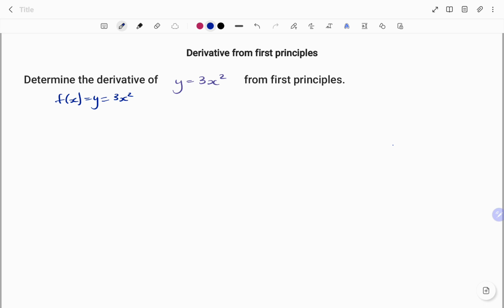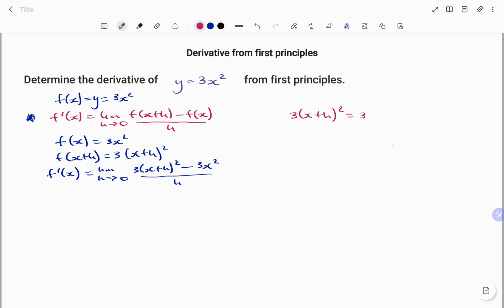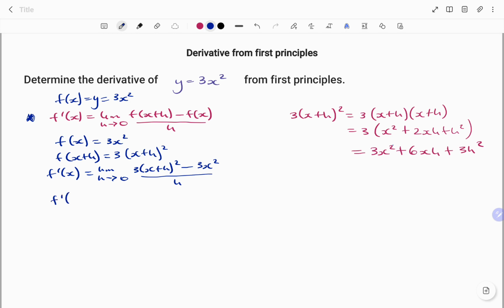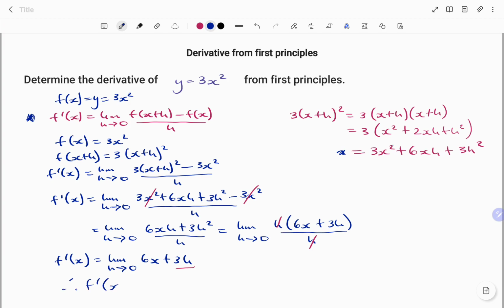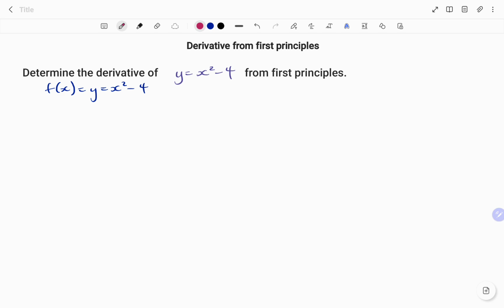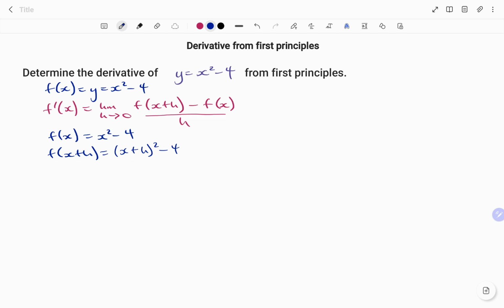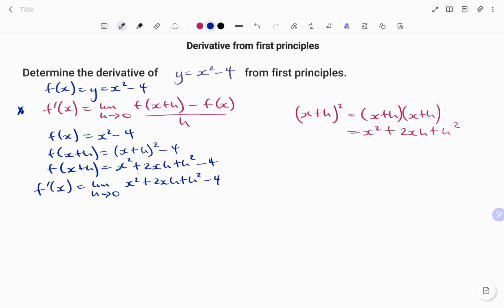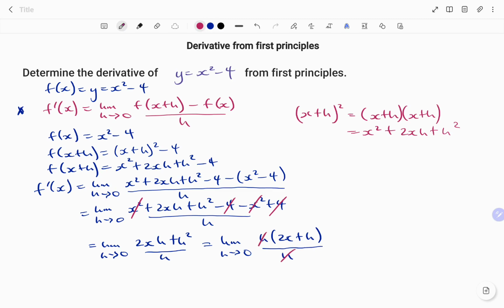How to Find Derivative from First Principles | Differential Calculus | Differentiation | Grade 12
This video shows you how to differentiate from First Principles.

Skills needed: Algebra, Calculus